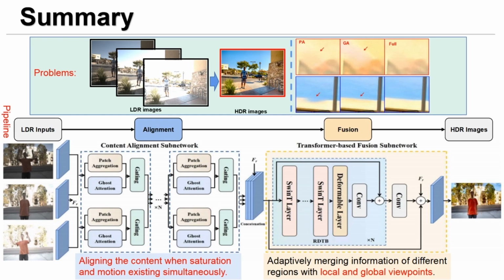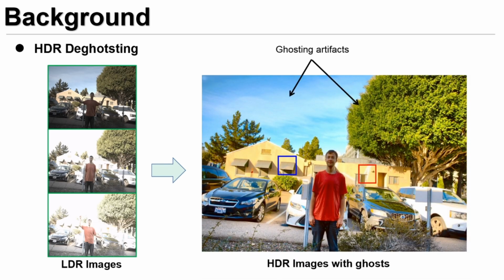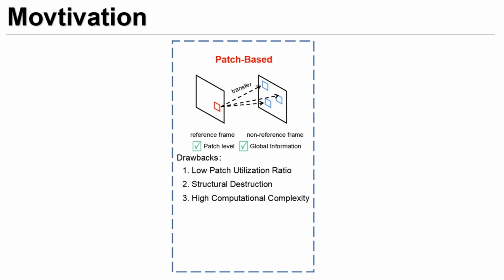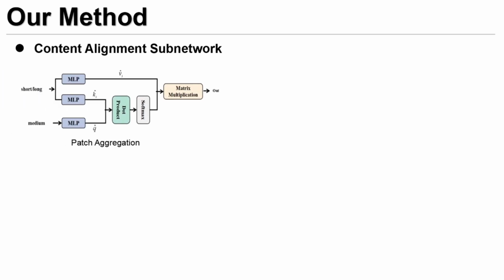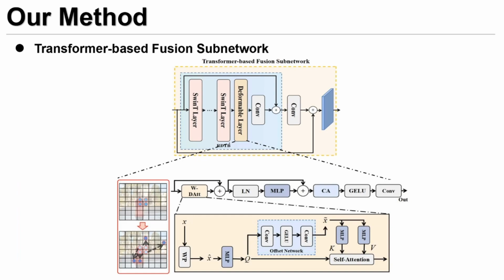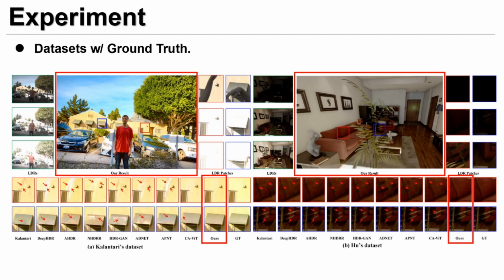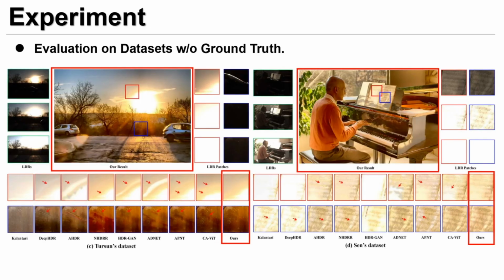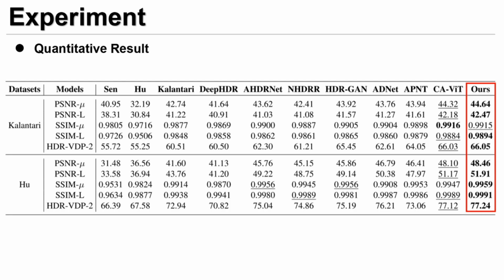A Unified HDR Imaging Method with Pixel and Patch Level